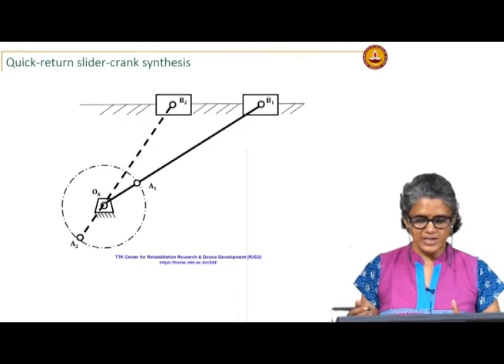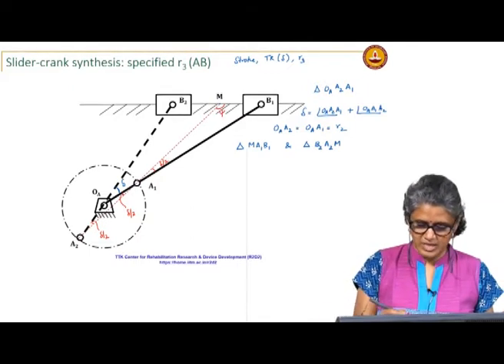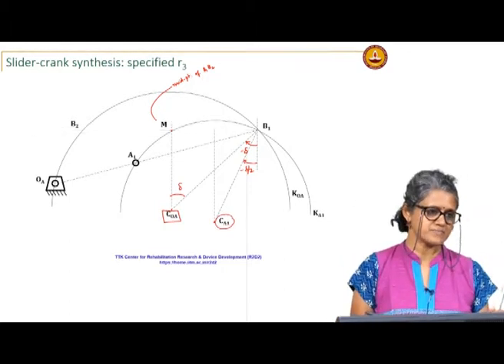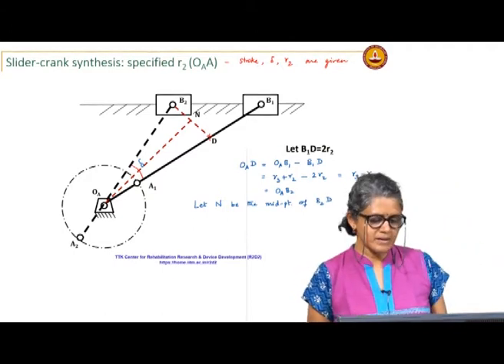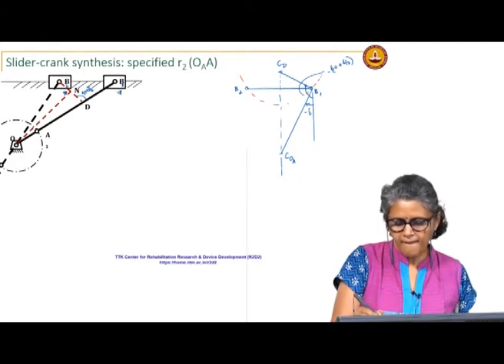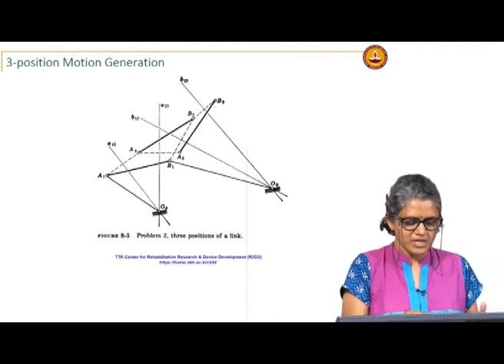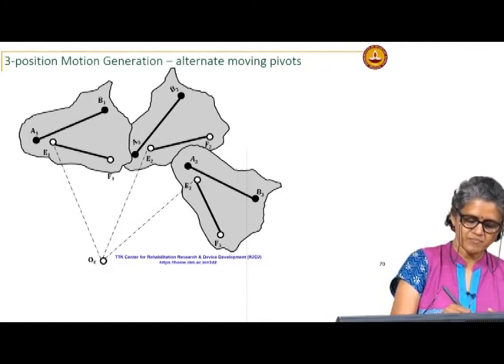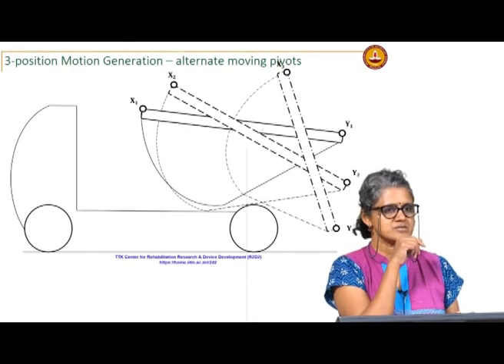Quick-return synthesis-II, 3-position Motion Generation: Lecture-07